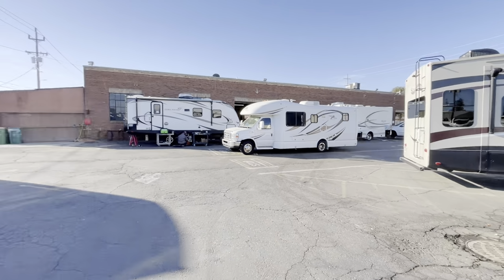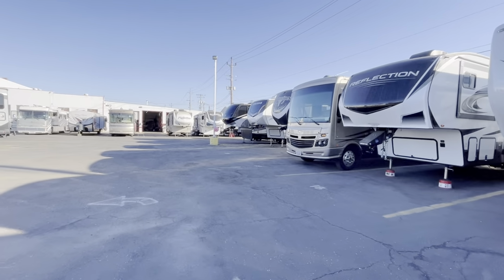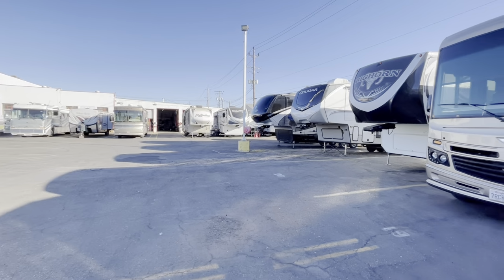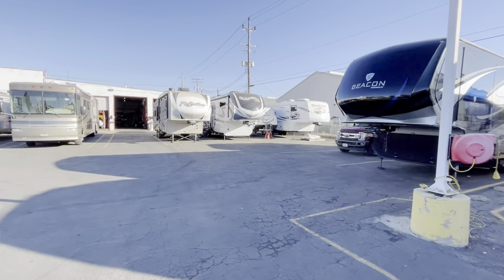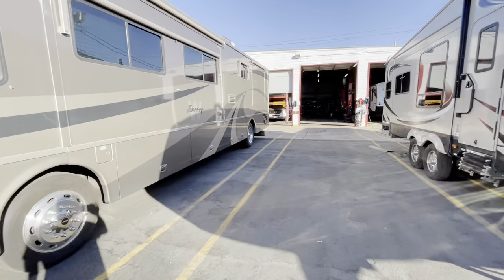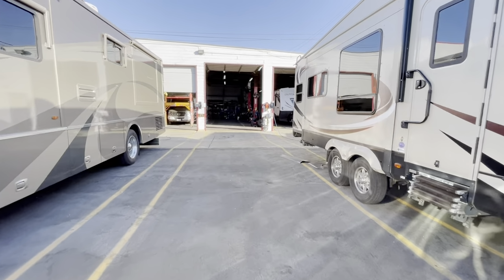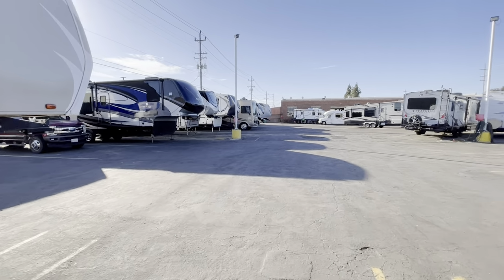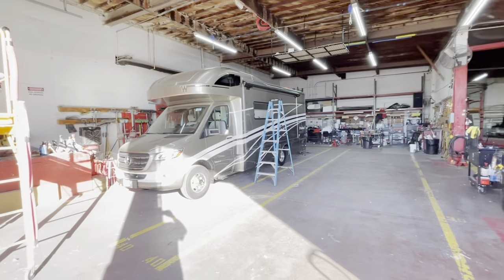Dustin's RV Repair Operation is Insane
Hey everybody, this is Dustin your RV Specialist! Our lot is bustling with activity as we manage a steady flow of RVs, with three to five units coming in and going out daily. For all you RVers seeking reliable rvrepair and rvmaintenance, we ensure your traveltrailer is back on the road swiftly, ready for rvtravel. We're dedicated to providing expert care for your rvlife.

Whats going on in the RV repair shop with Dustin!